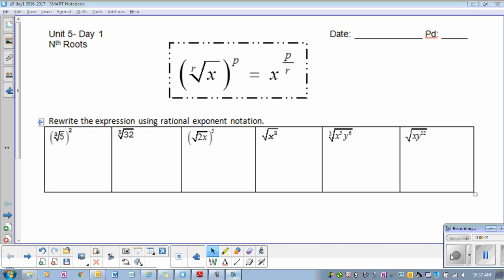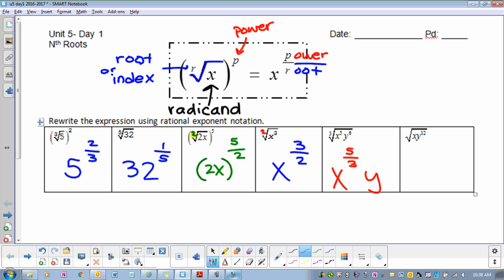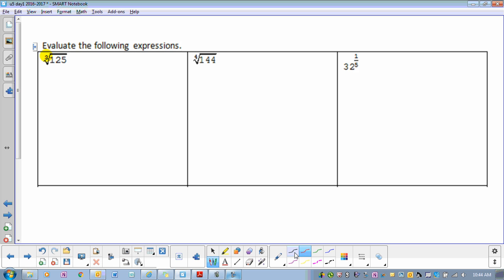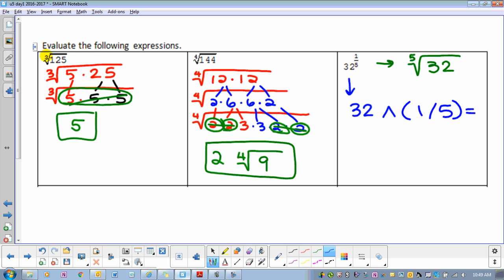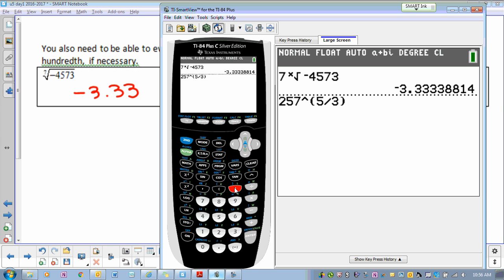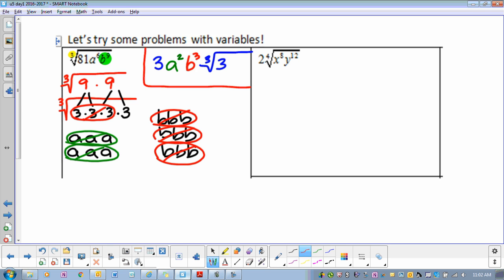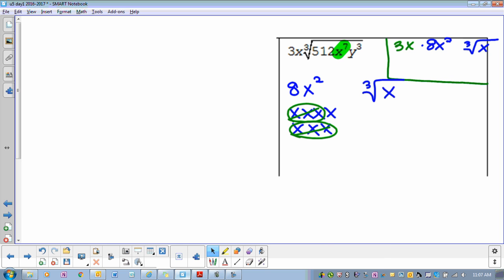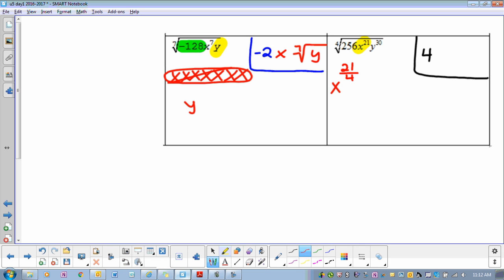Jan9 u5day1 sc